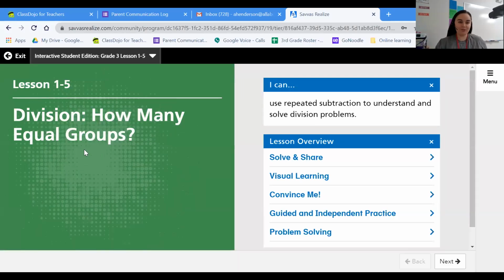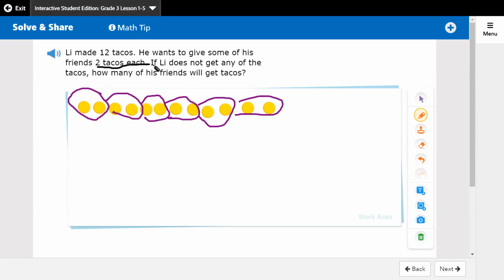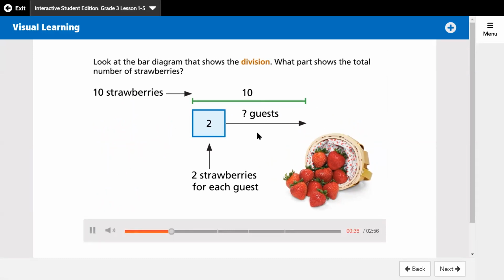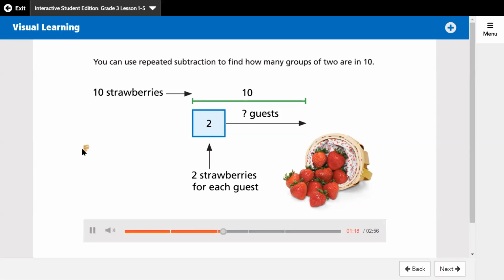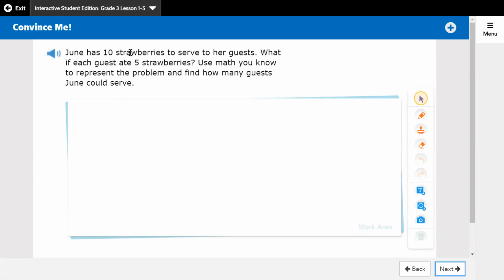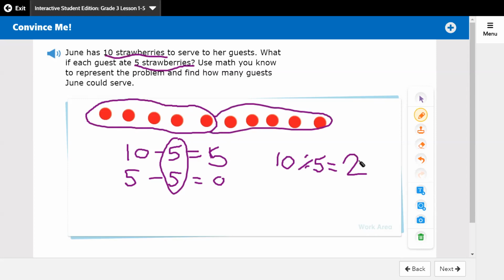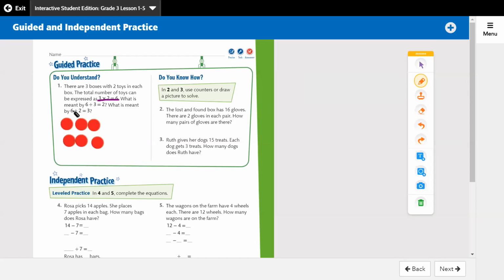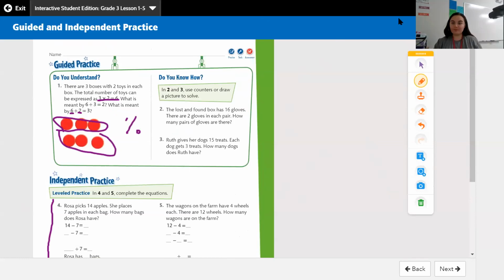Envisions math lesson 1-5: Division as repeated subtraction